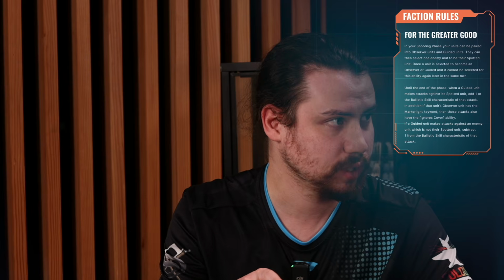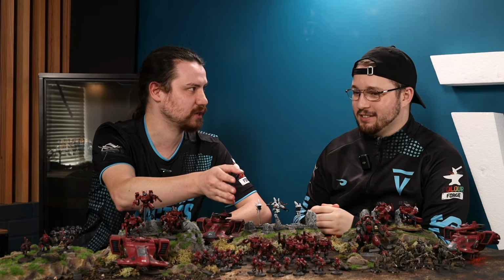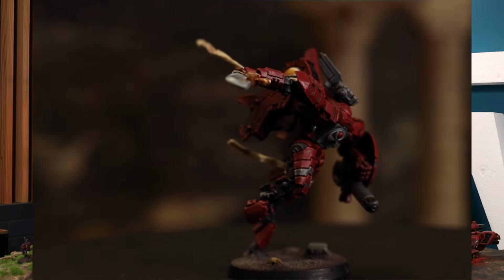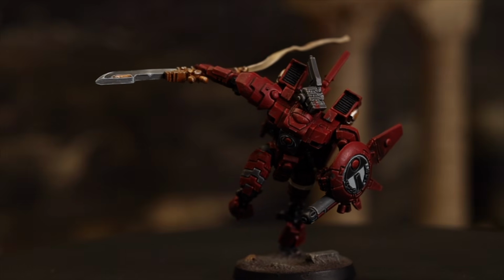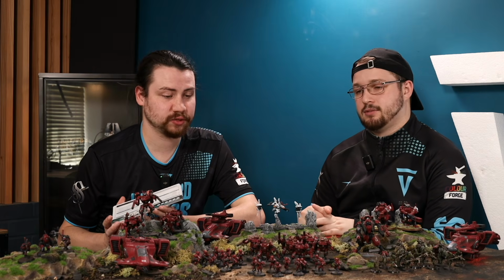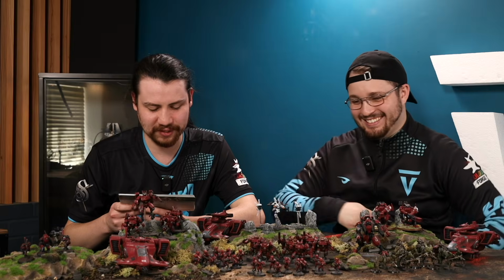How to Play Index T'au Empire in Warhammer 40K 10th Edition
In today's video, we're diving into the technologically advanced and strategically intricate realm of one of Warhammer 40K's most unique factions – the T'au Empire.

A hearty thank you to Games Workshop for granting us the opportunity to explore the latest T'au Empire Codex for 10th Edition.

Known for their revolutionary technology, superior range, and the distinctive concept of the Greater Good, the T'au Empire demands a strategic and analytical mindset to master. In this faction focus, we're going to guide you through the art of commanding this united front, teaching you how to bring the T'au's futuristic warfare to bear against the foes of the Greater Good.

This guide will cover:

T'au Empire Army & Detachment Rules: We'll dissect the new rules and detachment options exclusive to the T'au Empire, emphasizing the impacts and opportunities presented by Warhammer 40k 10th Edition.

Best Stratagems: We've examined the T'au stratagems to present you with strategic options that can enhance your superior firepower and outmaneuver your adversaries.

Key Unit Choices: From the mighty Riptide Battlesuits to the precision of the Pathfinder Teams, we'll spotlight the most effective and unique T'au units.

Powerful Synergies: We'll delve into the synergy potentials within the T'au Empire, ensuring you optimally leverage your Markerlights and battlefield support systems.

Whether you're a seasoned Ethereal or just beginning your journey towards the Greater Good, this video is an essential guide for anyone looking to wield the advanced might of the T'au Empire effectively.

Your feedback is crucial to us, and we're always ready to help you in mastering your chosen factions. Let the path to the Greater Good guide you!

00:00 Intro
00:40 Faction Rule
04:41Detachment Rule
08:05 Enhancements
14:25 Stratagems
24:56 Unit Spotlights
49:39 Mission Play
50:33 Army List

Enrolment for the first Vanguard Tactics Academy of 10th edition is now LIVE!

Embark on a transformative Warhammer 40K journey with the Vanguard Tactics 10th Edition Academy. Dive into:
Comprehensive modules: 17 expertly designed modules ranging from Core Concepts, Master Army List Writing, to understanding the nuances of 10th Edition Missions and forming a battle plan.
Dynamic live coaching: Experience hands-on learning with our seasoned UK and US coaches. Sessions include deep dives into tactical decision-making, ranging from 'Choose Your Secondaries', 'Meta Busters', get your questions answered with 'Quiz the Coach', plus hobby sessions, mathhammer, tournament prep and much more.
Thriving community: Engage with a passionate cohort of players, share insights, strategies, and foster lasting connections in the realm of Warhammer 40K.

Join the 10th Edition VT Accelerator Course:

Seamlessly Transition to Warhammer 40K 10th Edition with the Accelerator Programme!

Experienced 9th Edition player?

Get ready for a smooth transition and maintain your competitive edge with expert guidance and up-to-date strategies.

Take the Vanguard Tactics Quiz to discover your strategy IQ! 🤔 Get a detailed report on your strengths and weaknesses, plus a diagnostic analysis to help you improve your game.

VT Start Playing 40k Course

New to Warhammer 40k? Want to return to the hobby? Maybe you want to brush up on your basics? This course will be all you need to start playing Warhammer 40k 10th Edition which is coming this Summer.

Want to learn how to play 40k 10th edition as soon as it is released?